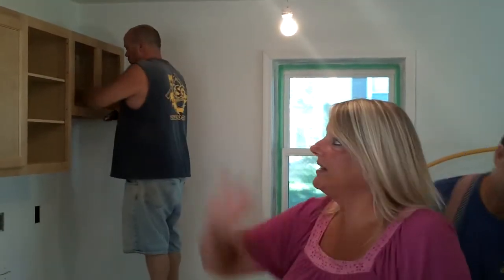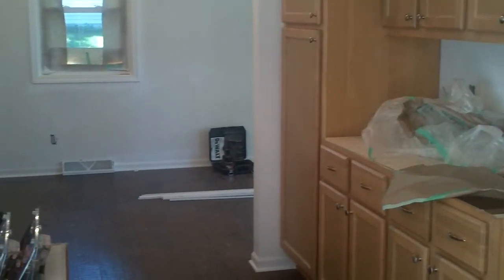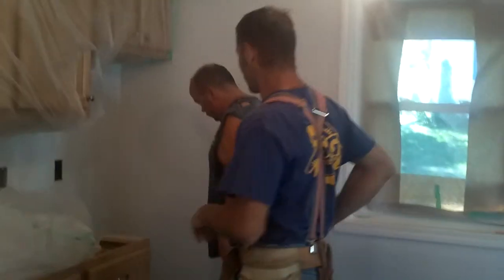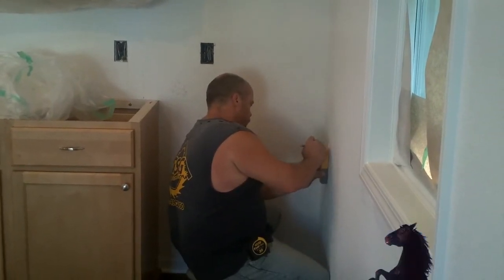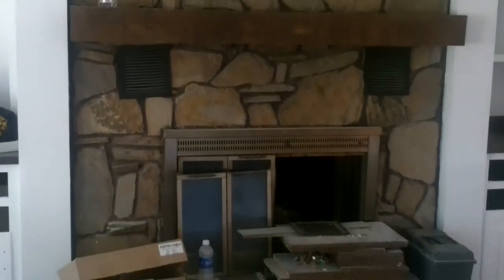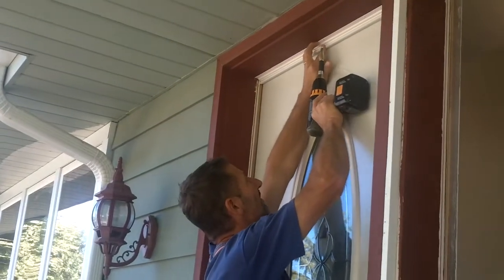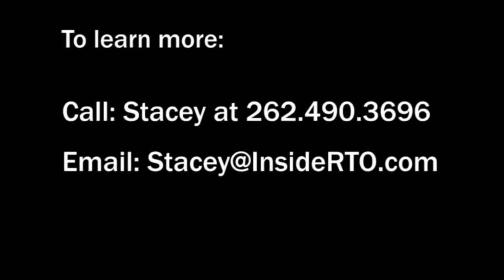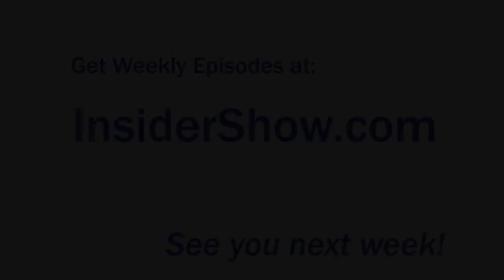Wisconsin - Home near completion in Hartland, WI (Crescent Ln) - Rent to Own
Stacey, John, and Ken put the finishing touches on this home in the Milwaukee area.